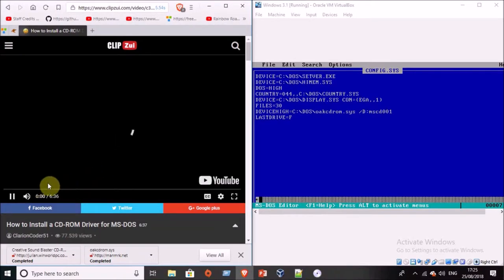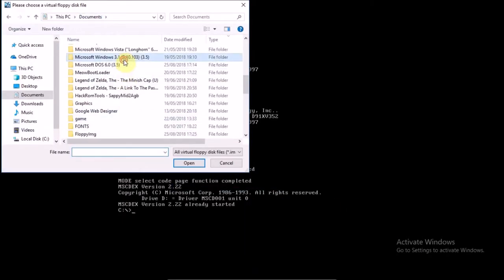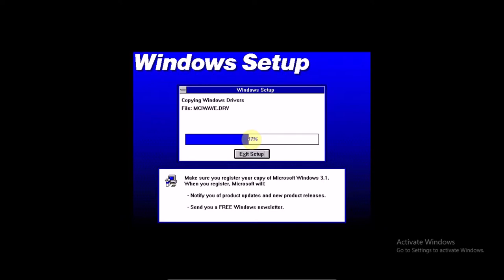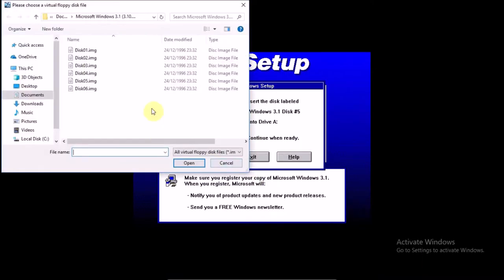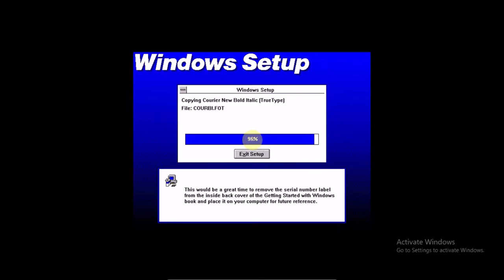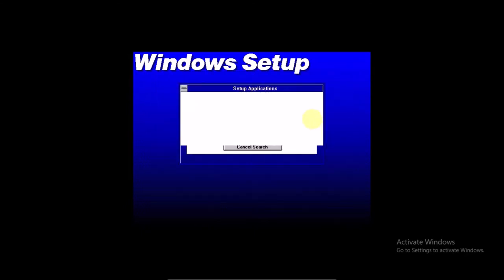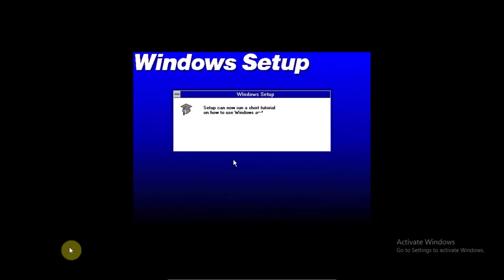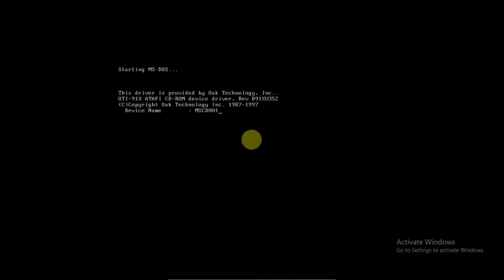Windows 3.1 | Installation Timelapse w/ Full Commentary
Ryan tries and sorta succeeds installing an old version of Windows